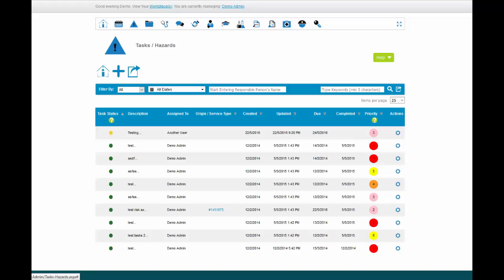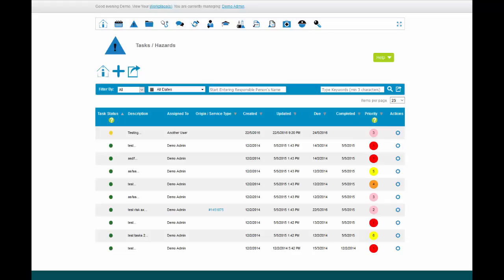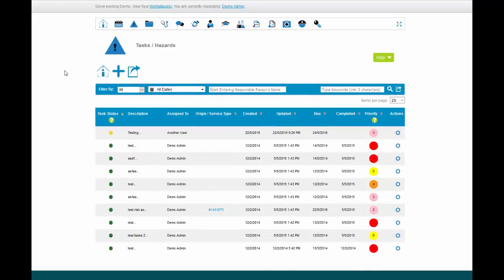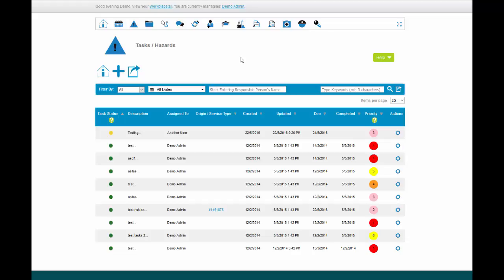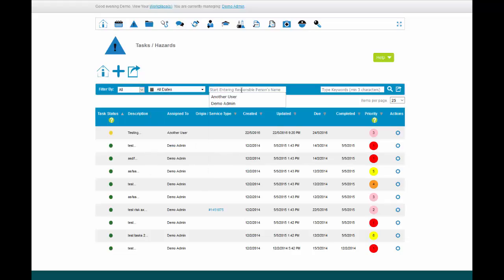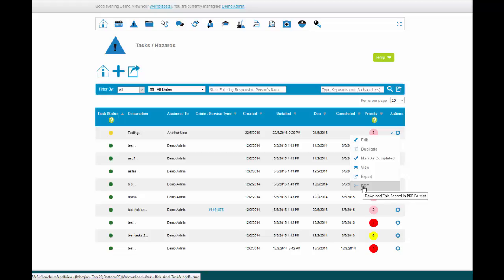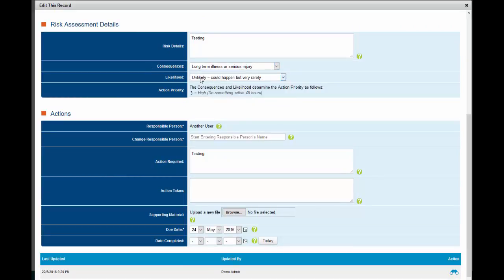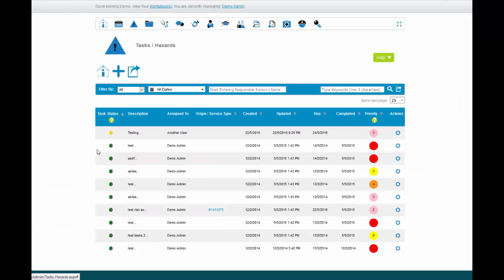ClubsWHS - Common System Functions (Desktop)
This tutorial demonstrates the common system functions of the ClubsWHS System, in a desktop web-browser.

ClubsWHS is a WHS Management System tailored to Club Employers Mutual (CEM) members, and the Clubs industry.